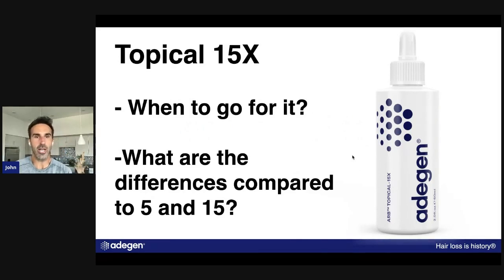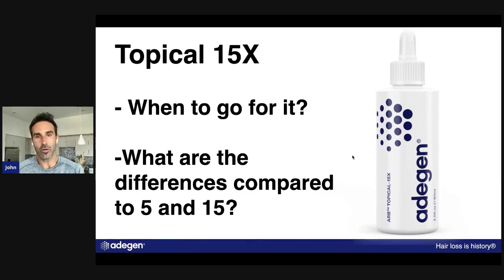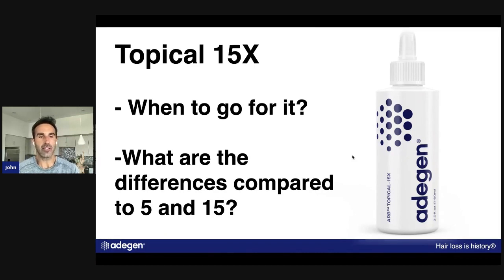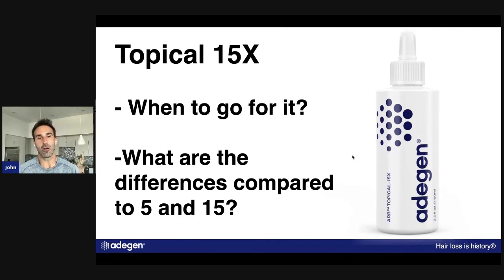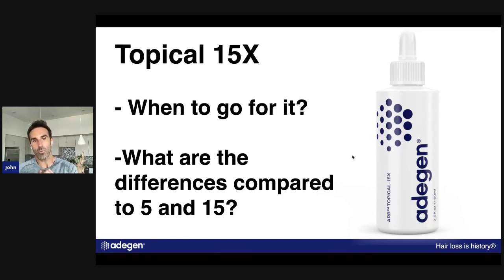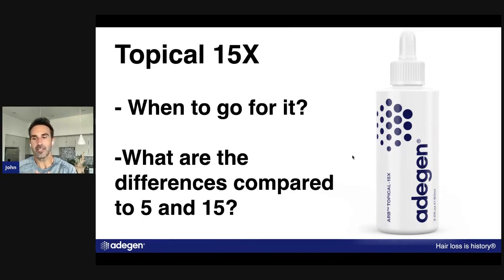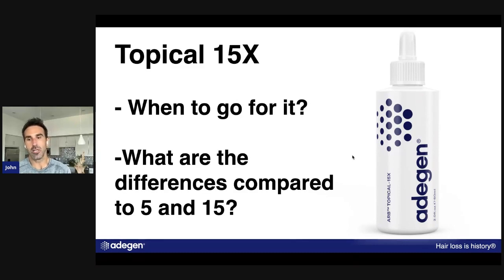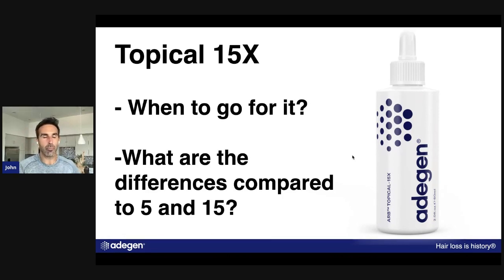What Is The Difference Between Topical Solutions? | Adegen Hair Loss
Wondering what the difference between Adegen topical solutions is? In this video, we explain these differences and break down their unique, scientific benefits to hair regrowth. Knowing the difference between our solutions will help you determine which one is best suited for your hair growth needs and will bring you the best results.

At Adegen, we specialize in developing advanced hair care products backed by scientific research and formulated to deliver real results. Our comprehensive approach to hair loss revolves around the key principle of restoring optimal blood flow to the hair follicles. We believe that by improving blood circulation and nourishing the scalp, we can stimulate natural hair regrowth. What sets Adegen apart is our unwavering commitment to quality and safety. We prioritize sourcing the highest quality ingredients and follow strict manufacturing standards to ensure our products meet the highest industry benchmarks. But don't just take our word for it. Thousands of men and women have experienced remarkable results with Adegen, regaining their confidence and transforming their lives. We're proud to have built a supportive community of individuals who share their success stories and provide valuable insights through our active social media groups and forums. When you choose Adegen, you're not just investing in a product; you're joining a family dedicated to your hair regrowth journey. We provide exceptional customer support, guiding you every step of the way and addressing any questions or concerns you may have. Discover the power of Adegen and take control of your hair loss. Experience the difference that a comprehensive, science-backed approach can make. Begin your transformation today and embrace a future with thicker, healthier hair.

Results may vary from person to person, and individual results are not guaranteed. Before and after photos or testimonials featured in this video are meant to showcase the experiences of some customers and do not imply typical results. Hair regrowth outcomes may be influenced by various factors, including the severity of hair loss, individual response to the products, consistency of use, and other lifestyle choices.

If you are experiencing hair loss or have any health concerns, we strongly recommend consulting with a qualified healthcare professional or dermatologist before starting any new hair care regimen or using our products.

Please be aware that our products are not intended to replace or substitute professional medical advice, diagnosis, or treatment. Always follow the directions provided with the products and consult with a healthcare professional if you have any questions or concerns.